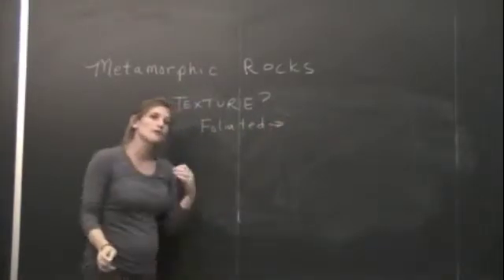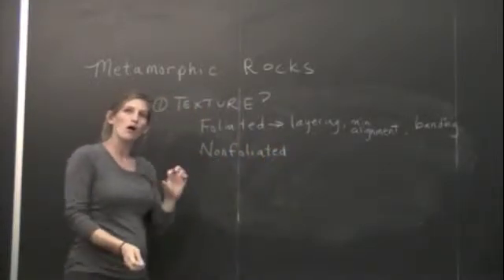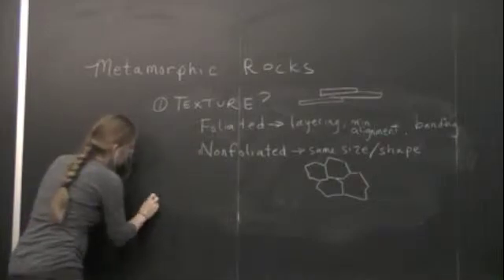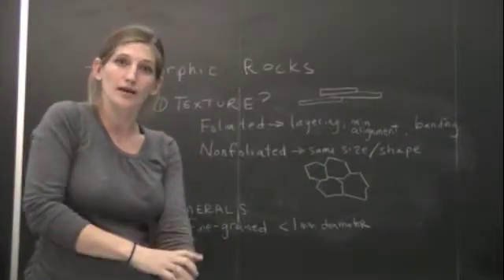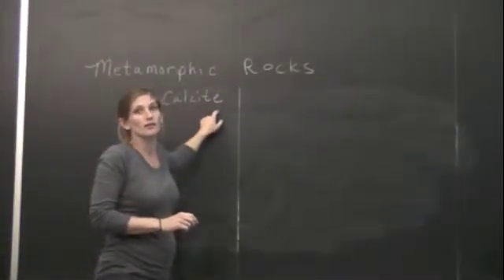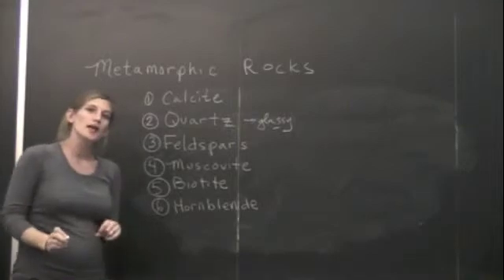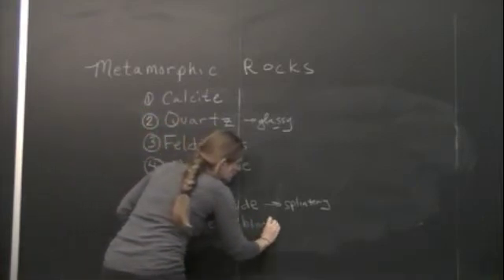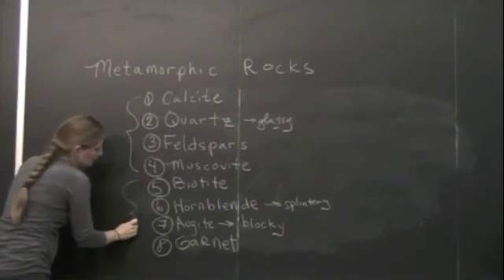Metamorphic Rocks Lecture - Segment 2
Segment 2 of 3 about metamorphic rocks. This segment discusses the identification of metamorphic rocks and minerals.